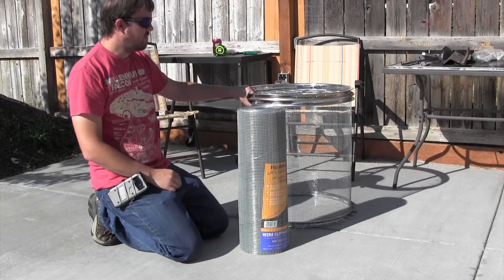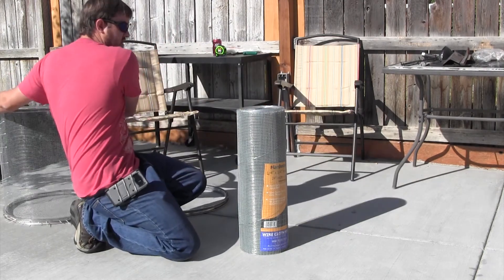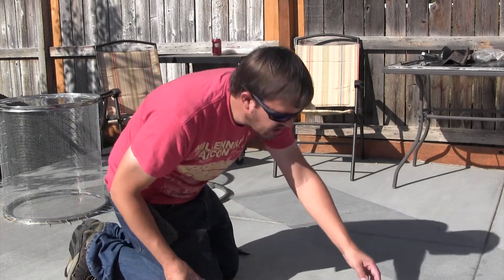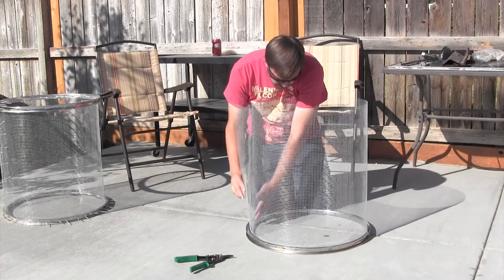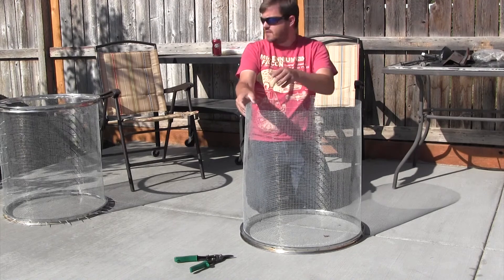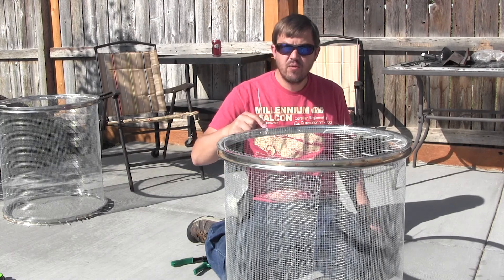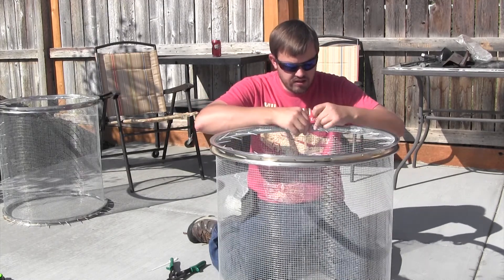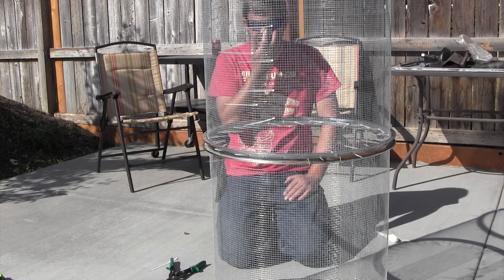Trommel Build: [Part 2/3] Screen Section Build - Long Format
The Trommel Build continues. This video is part 2/3 of long format build videos showing how the Screen cylinder is constructed. We briefly talk about how much hardware cloth is needed to make the trommel screen cylinders. Then we dive into the long process of attaching one screen section to a bike rim using zip ties. We discuss the nature of watching long builds in near actual time vs single video montages. At the end of this video we are ready to attach the two screen sections together.

Note: this video was originally released out of sequence, but was inserted into the correct time sequence in the playlist. This video is very similar to part 1, but has in video commentary on the various thing about building.

Note 2: In the future, We would probably attach the two screen sections together before attaching them to the bike rims. You will see why we would make that choice in Part 3.

Trommel Screen is made with two sections of 24" (60.96 cm) hardware screen with 1/4" by 1/4" (6.35mm) mesh.

The rims have a rough measured inside diameter of about 21.25" (53.975 cm)

MATH
length of screen needed = Pi*Diameter
3.1415*21.5 = 66.75 inch
plus overlap 3.25 inch
66.75 + 2.25 = 70 inches
length of screen needed per section = 70 inches (177.8 cm)